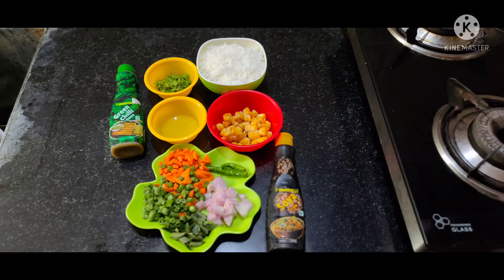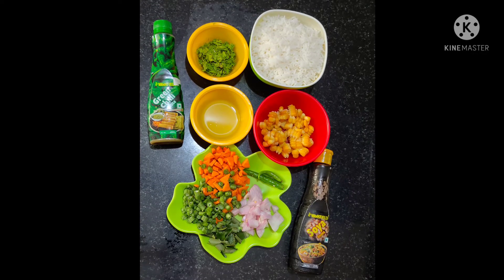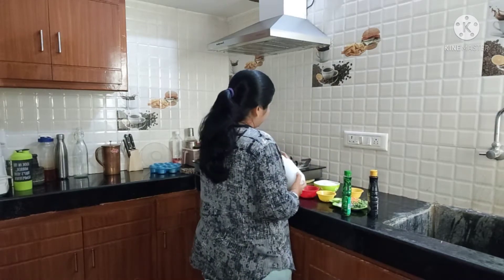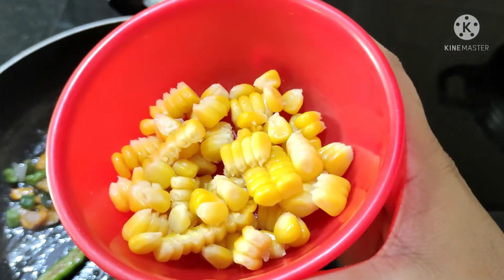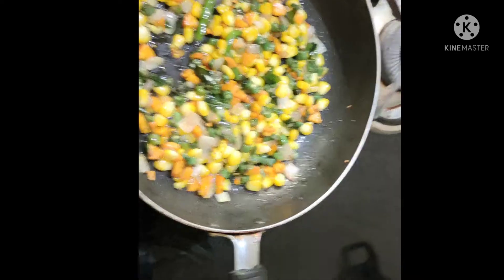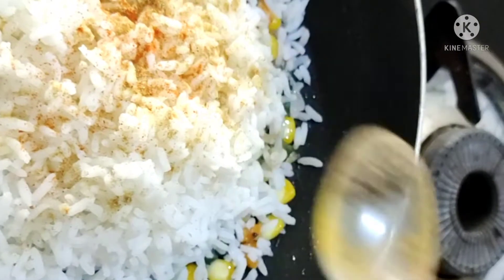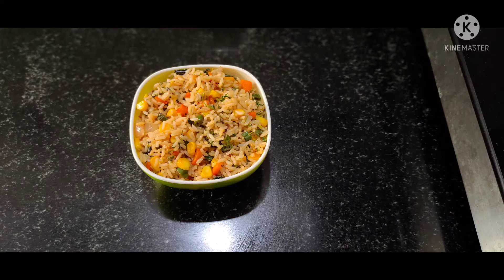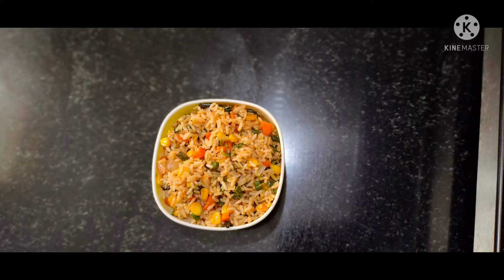Sweet corn fried rice/fried rice with sweet corn/yummy fried rice😋😋😋👌👍👆